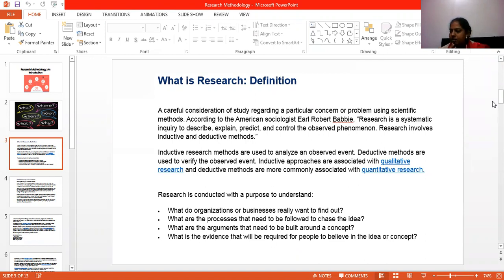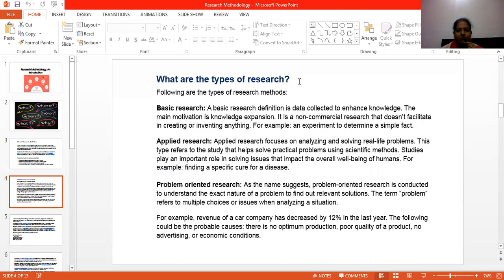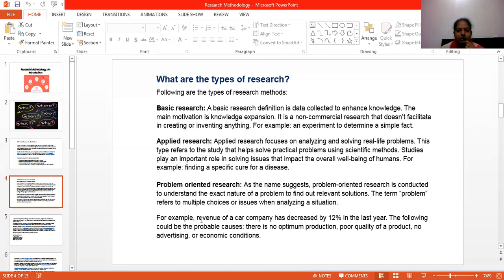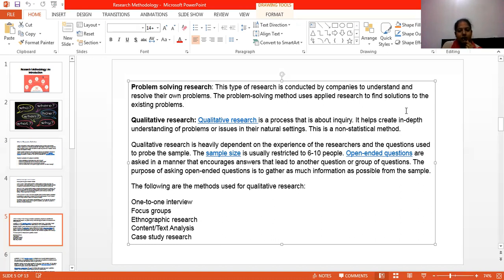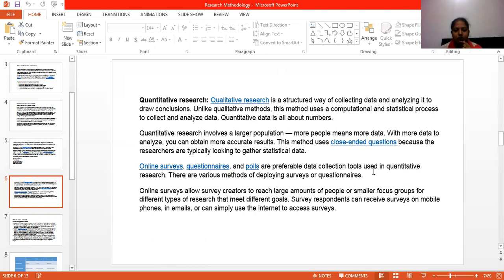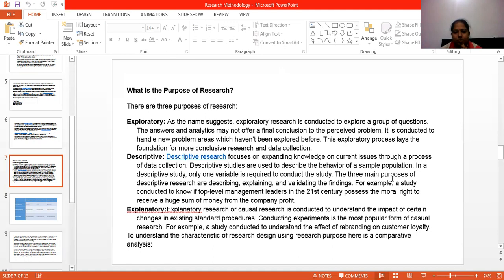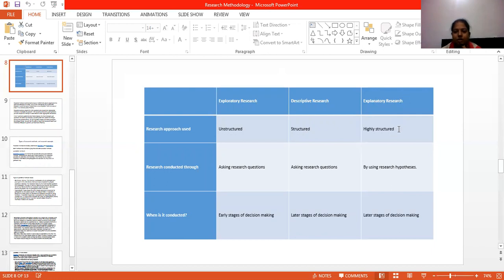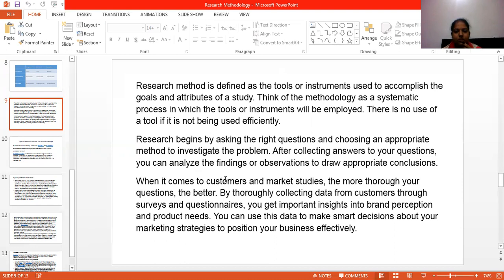Research Methodology: An Introduction B DES 5 SEM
This session is powered by 2.0 digital version of jayoti vidyapeeth women university